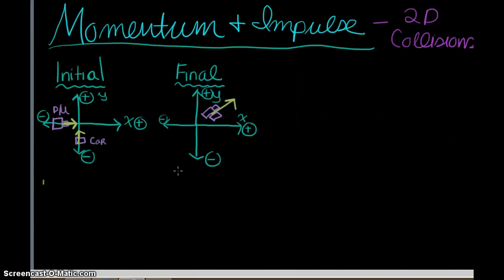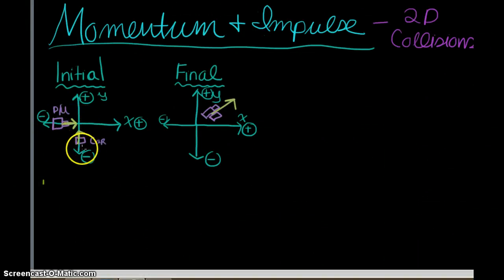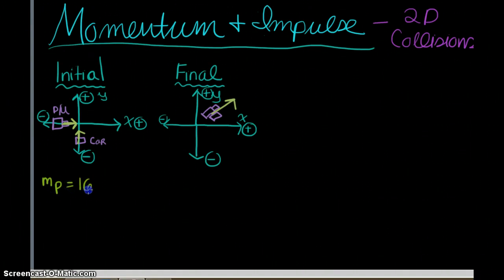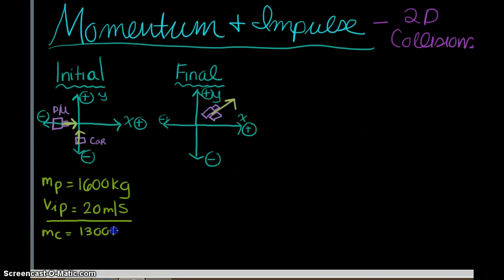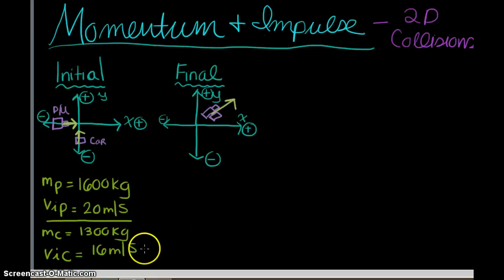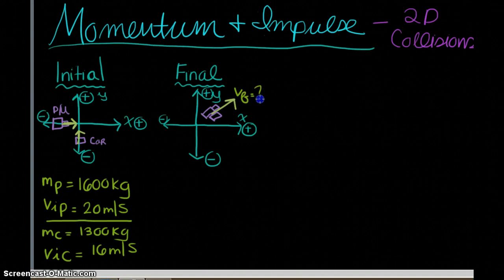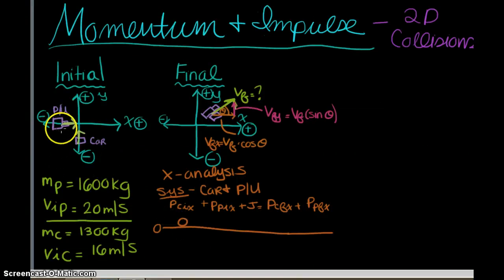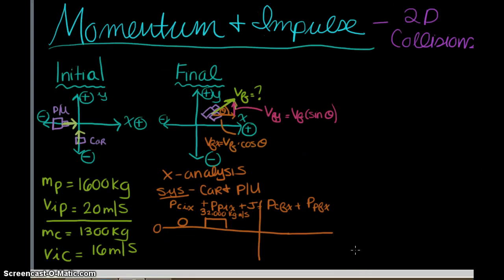AP Physics 1: Momentum 9: 2D Collisions Part 1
AP Physics 1 video tutorial for how to solve momentum and impulse problems in 2 dimensions